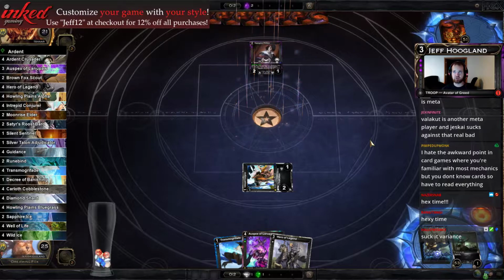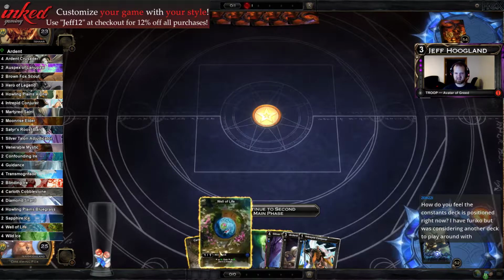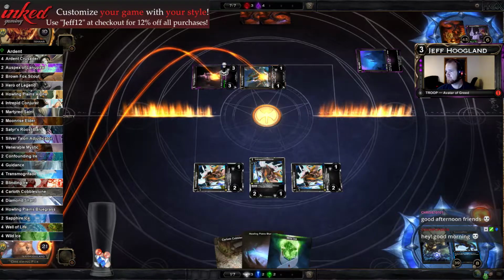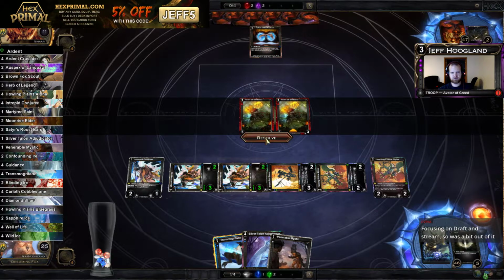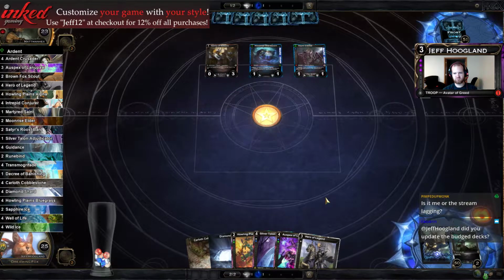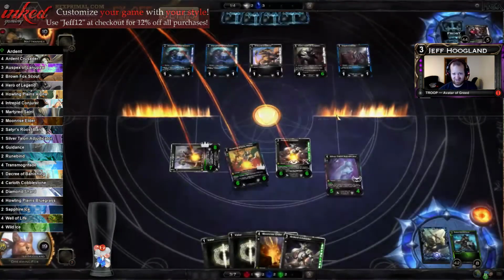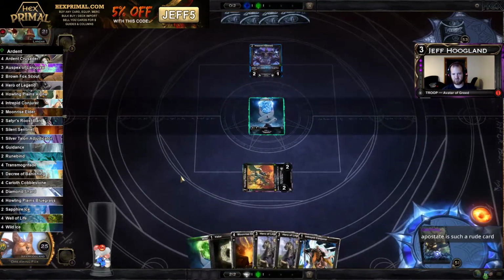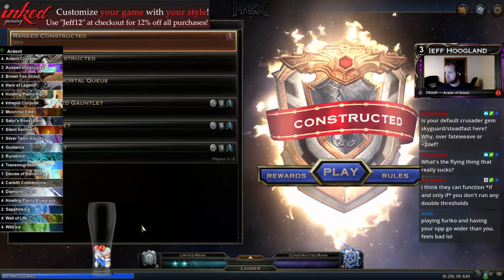Dws Ardent - Standard - September 19th, 2017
Champion: Dreaming Fox

Troops
4x Intrepid Conjurer
2x Brown Fox Scout
4x Howling Plains Alpha
2x Satyr's Roost Bard
4x Ardent Crusader [Minor Wild Orb of Vigil]
4x Hero of Legend
1x Silent Sentinel
3x Auspex of Lanupaw
2x Moonrise Elder [Major Diamond of the Seraph]
1x Silver Talon Adjudicator

Spells
4x Guidance
2x Runebind
4x Transmogrifade
1x Decree of Banishing

Resources
4x Carloth Cobblestone
4x Diamond Shard
4x Howling Plains Bluegrass
2x Sapphire Ice
4x Well of Life
4x Wild Ice

Reserves
4x Blinding Ire
2x Runebind
1x Venerable Mystic
2x Confounding Ire
1x Verdict of the Ancient Kings
1x Wise Magistrate
1x Silent Sentinel
1x Silver Talon Adjudicator
1x Martyred Saint
1x Windsinger, Master of the Hunt